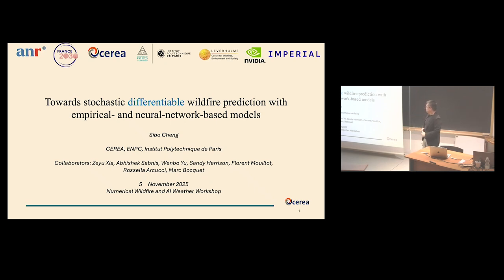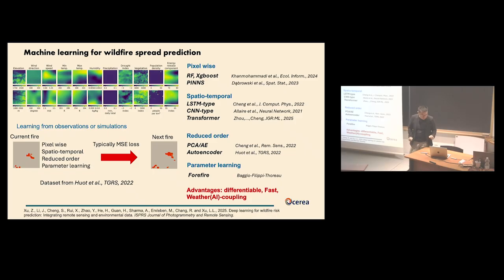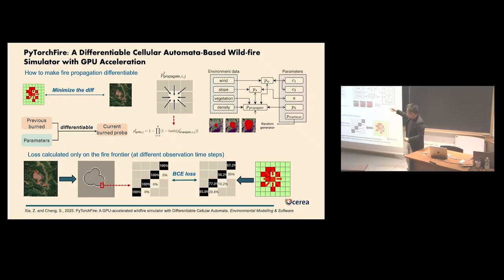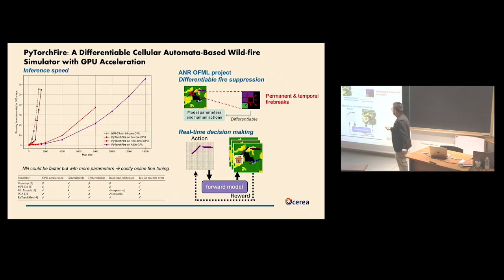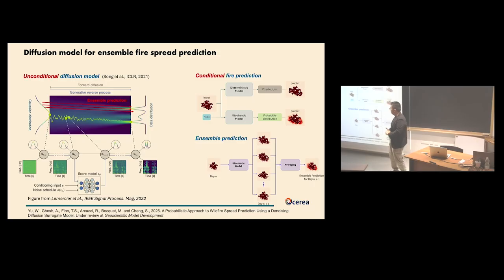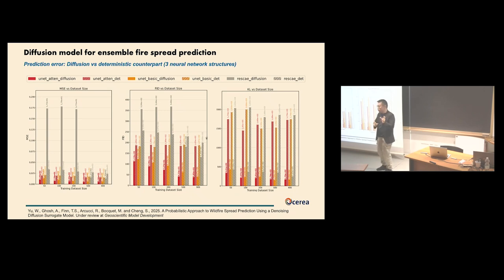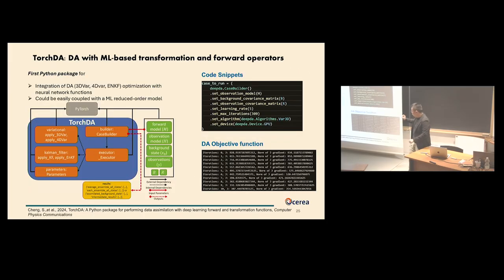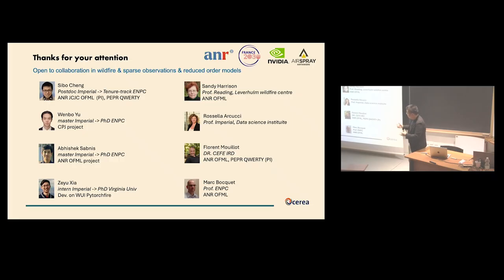Towards stochastic differentiable wildfire prediction with empirical & neural-network-based models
Conference given by Sibo Cheng as part of " Numerical Wildfire & Weather " from November 03 to 07, 2025 organized by Jean-Baptiste Filippi, Jean-François Muzy, Laure Raynaud & Alberto Alonso-Pinar at the Institut d'études scientifiques de Cargèse